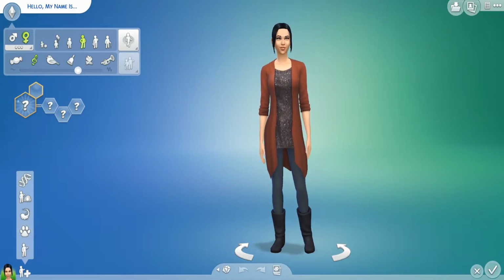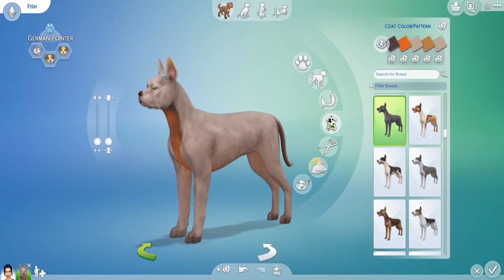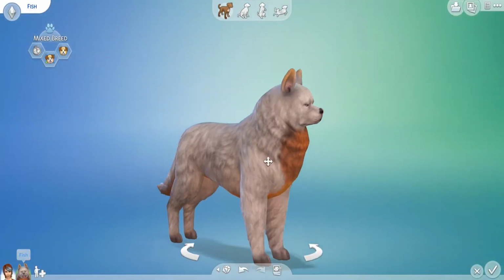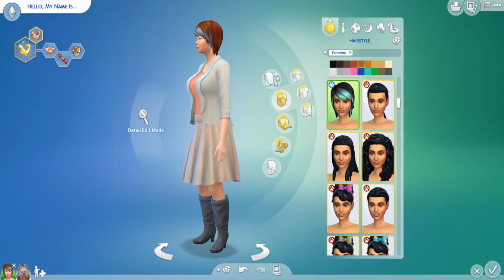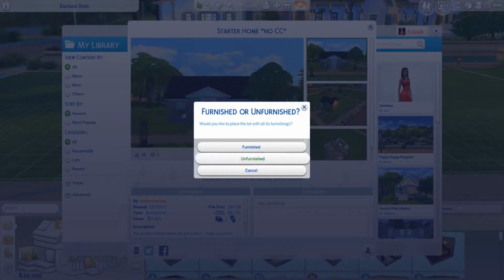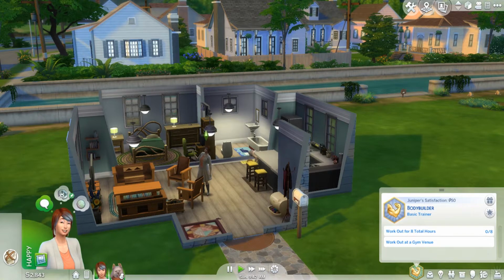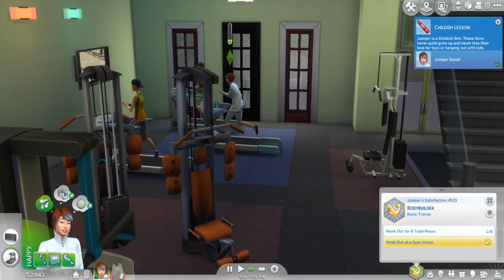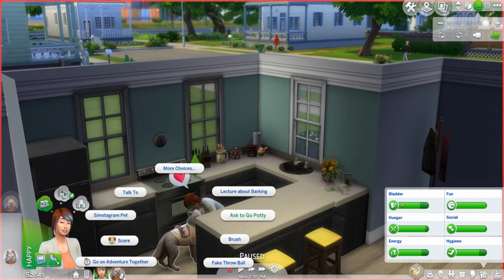Sims 4: Animals and Their "Pets" (1) FISH and Juniper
I started with a randomly generated dog and then created a companion to match her.